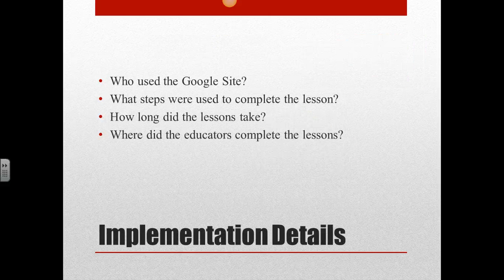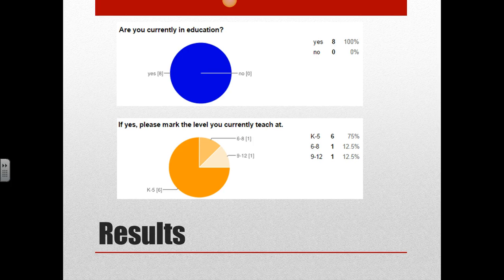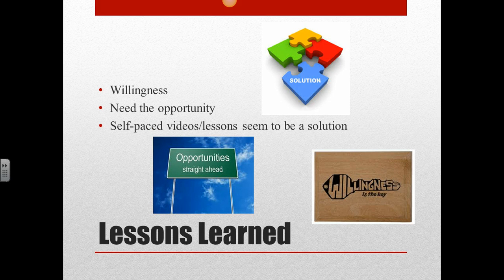DIY Web 2 0